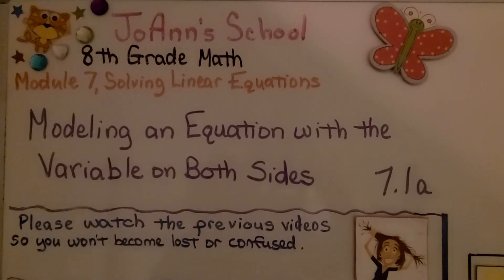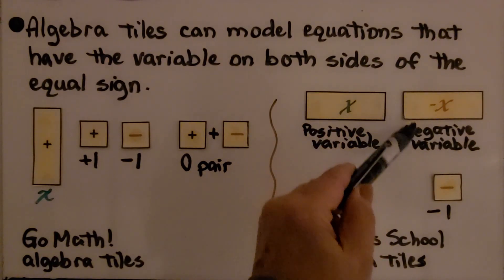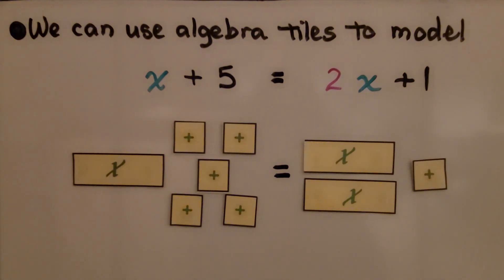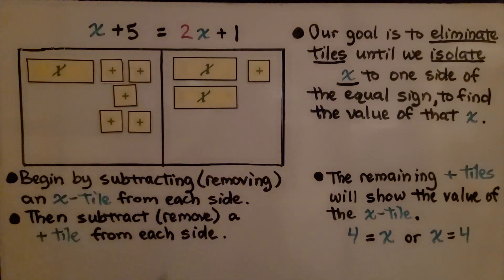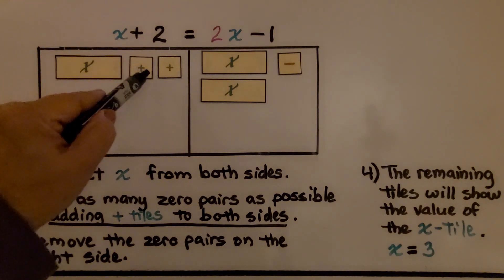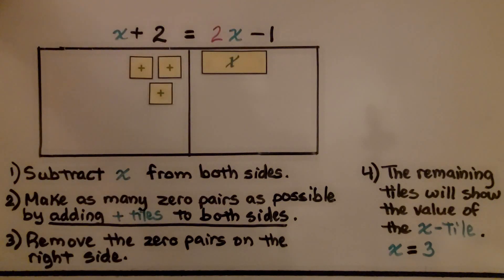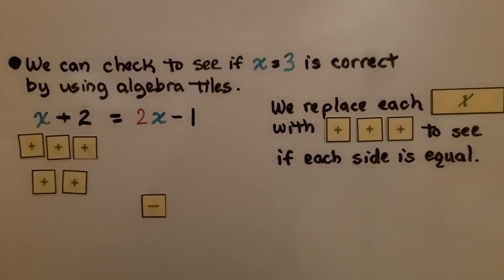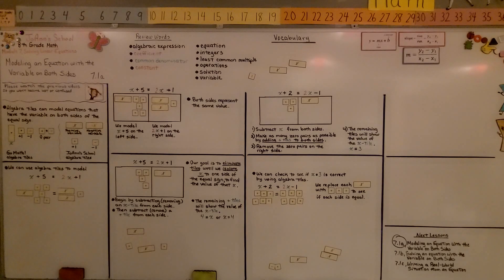8th Grade Math 7.1a, Modeling an Equation with the Variable on Both Sides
Algebra tiles can model equations that have the variable on both sides of the equal sign.  We walk-through some equations to show how to model them with algebra tiles, when the variable x is on both sides of the equal sign.  We show how to model an equation when we have a negative algebra tile by making a zero pair.

Language: ‎English
2018 copyright
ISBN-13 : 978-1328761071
Item Weight : 2.85 pounds
Paperback : 608 pages
Product dimensions : 8.4 x 1.1 x 10.7 inches